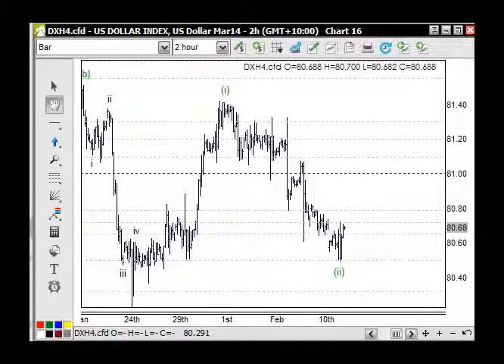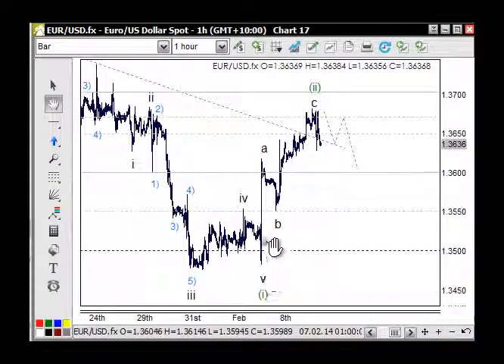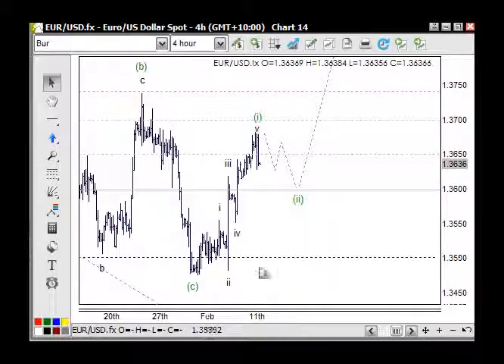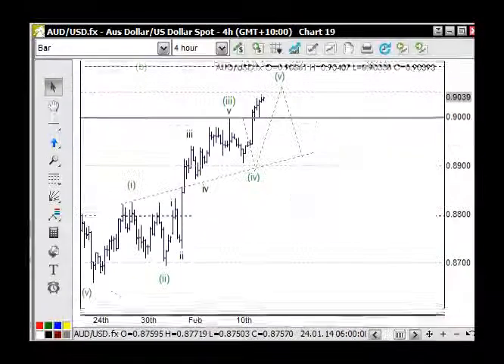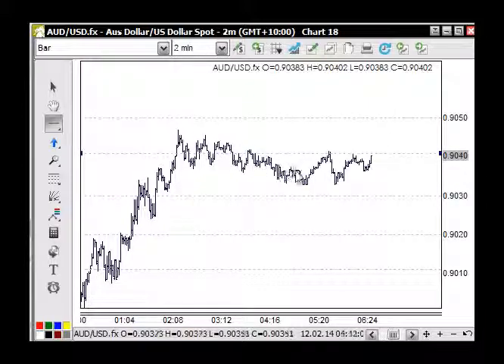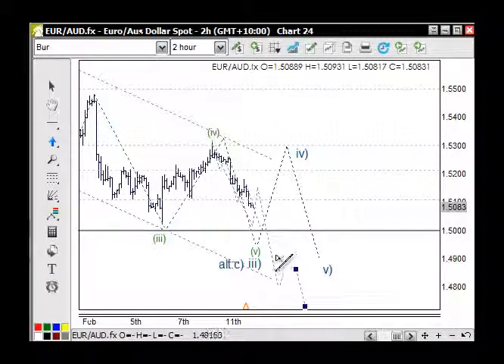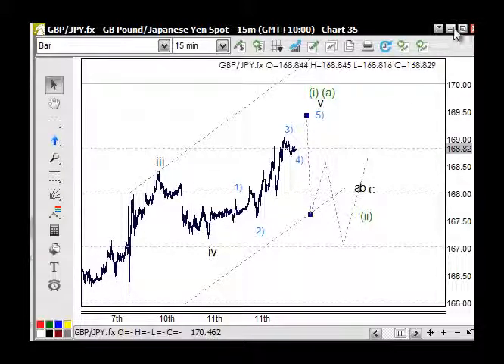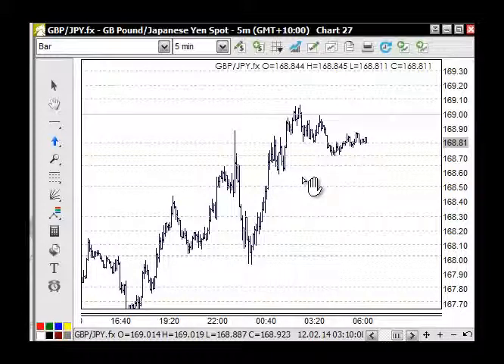Elliott Wave Forex Report 12 Feb 2014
Forex

TradingLevels: The target 80.50  is reached, we can expect a short term bounce and even Wave iii up from here, however if it becomes the resistance, then a bearish trend is in play
Elliott Wave: Wave (ii) low at 80.50?

EURUSD 1.3650
TradingLevels: This next resistance group2 1.3680|1.3672|1.3665 is the logical place for the Euro to correct which can send the market back to 1.36, if however if the 1.3672 becomes the support then it's up to 137 and this would create a larger bullish picture, so the 1.3672 is a real line in the sand
Elliott Wave:  The unclear wave count for the USD and Euro
Trading Strategies: If the 1.3672 becomes support then trade long, otherwise it lower, but either way expect a rally off the 1.3650

AUDUSD 0.9036
TradingLevels:  The target is 9050, however if this becomes a solid retested support or that you can see there is a corrective pattern across 9050 midpoint then trade long again, but the wave count as a termination of five waves around the 9050
Elliott Wave: Wave (v) to 0950|55 then a move back to 90
Trading Strategies: If you long from 8950 then exit at 9050

EURAUD 1.5090
TradingLevels:  The Mediumlevel 150 is the next target, the Elliott wave would place it below 150
Elliott Wave: Wave (v) below 150
Trading Strategies: If your short from 152 continue holding to 150 we can be looking towards 149 or 148 but would need to see more of the wave structure and how the 150 is treated
Short 1.52 Stop 1.5183

GBPJPY 168.80
TradingLevels: Minorlevel degree, a move into new highs in five waves to 180, with important levels 170, 172, 175 and 178. The main point here is that the jpy crosses are moving with the SP500
Elliott Wave: There are five waves up off the last low around 164, this can confirm that low as the Wave (c) of iv) completed and new highs above the old highs around the 175
Trading Strategies: We can turn bullish on this market, however we have to get the timing right using the wave count. That is we are looking for the top of five waves either at 169 or 170, we are looking for an abc correction lower to buy that could be around the 167 but we will work it out as it unfolds.

EURJPY 139.98
TradingLevels A classic tradinglevels pattern across 140 that can retrace to 139
Elliott Wave: abc correction back to 139 or lower
Trading Strategies: Expecting a corrective pattern below 140.  After the abc corrective pattern go long, this can be on 140 support or lower and we will work out the end of the correction for the entry which will take a good few sessions

Treasuries

10 Year US Treasury Yield 2.67% (TNX/ Previous EOD Price)
TradingLevels: Will the 2.65 the lower level with minor group2 becomes the resistance for the new low back to 2.50
Elliott Wave:  Wave A in five waves still working lower. As the ABC bullish correction
TradingLevels: Support back on 133 confirms rally has begun
Elliott Wave:  An impulse wave down from the high 135 to current lows, so expect an abc corrective rally 40|50% then another five waves lower